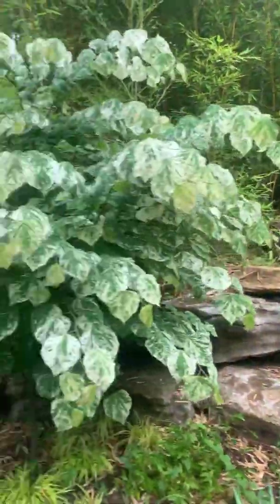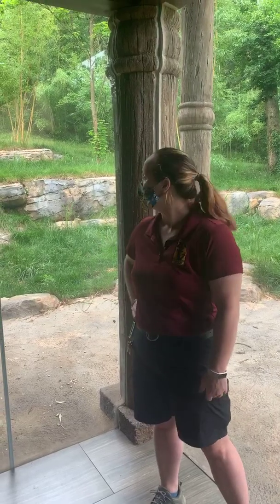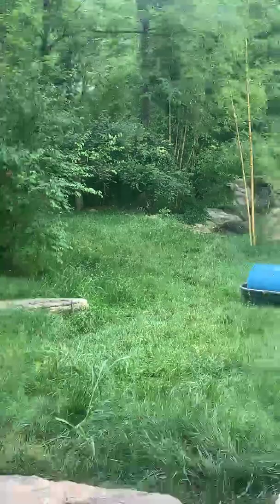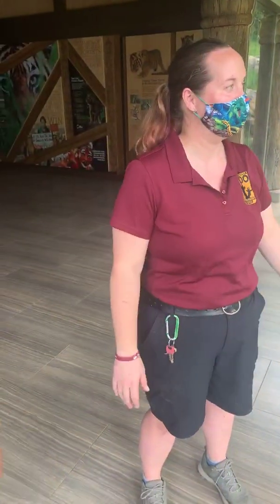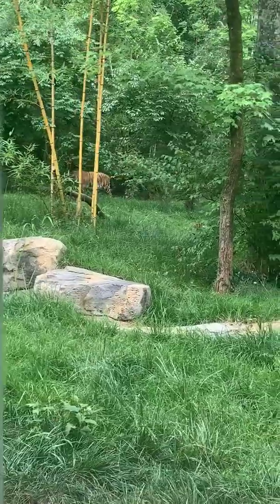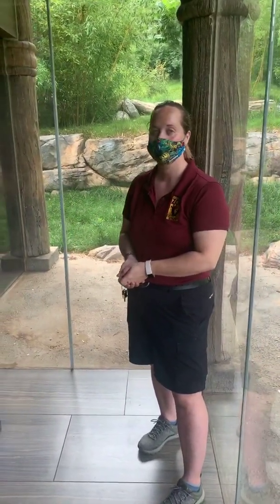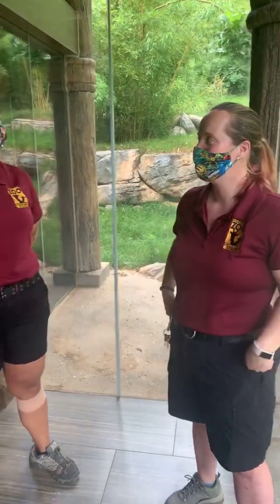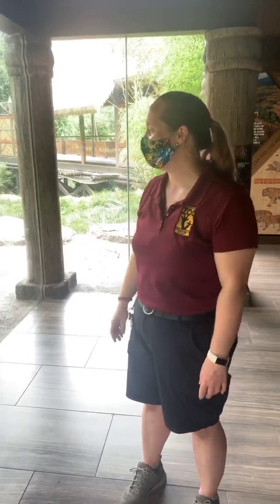FB Live at Tiger Crossroads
Today we’re visiting our newest exhibit Tiger Crossroads to chat with zookeepers Jawnie & Melissa and meet our 6-year-old Sumatran tiger Frances. 🐅